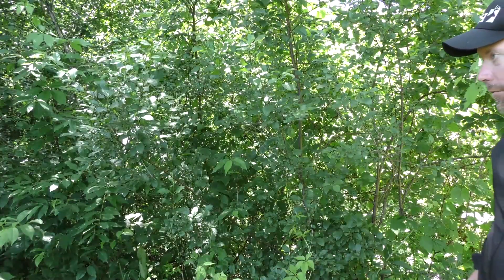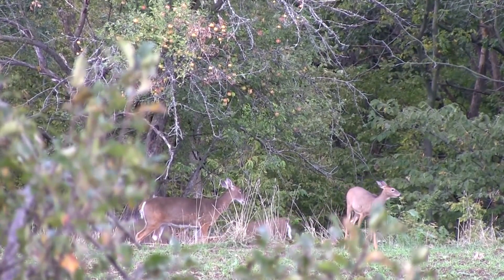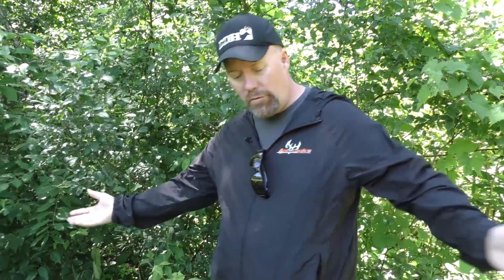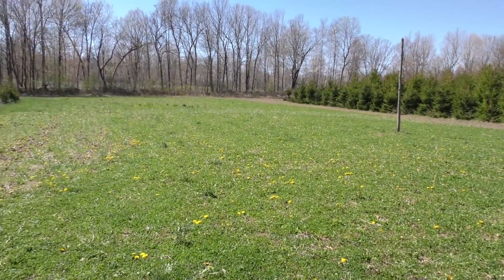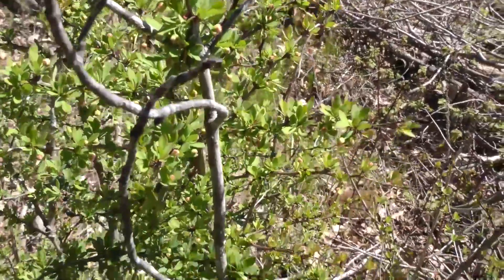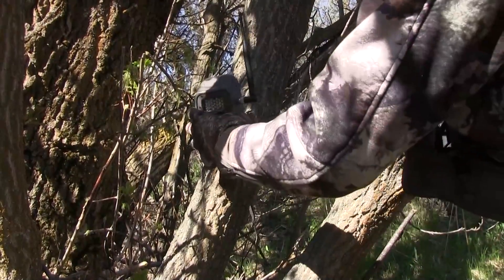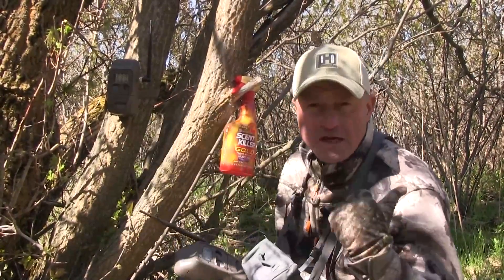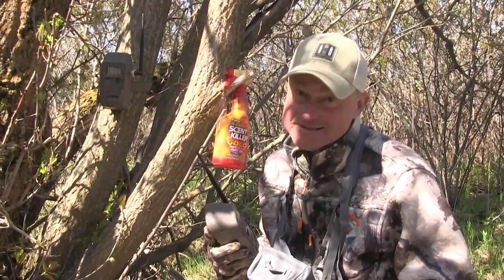This is What Deer Love to Eat and How Much They Need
Deer are browsers, meaning they take small bites of food A LOT throughout the day. In this episode of Deer Talk Now, Daniel E. Schmidt explains different types of browse, what deer love to eat and how much food they need in a day. Season 9. Episode 18.